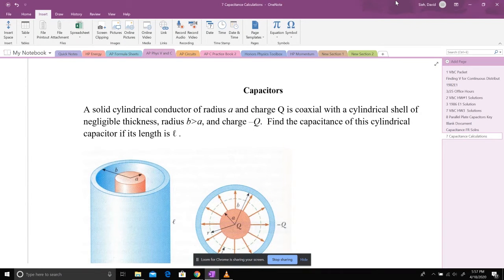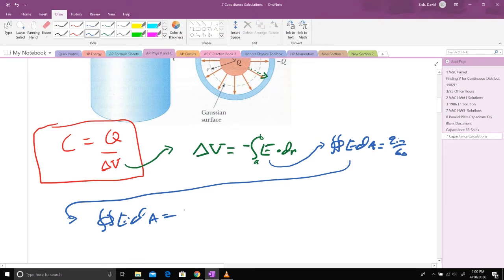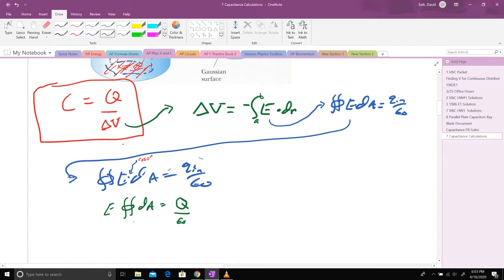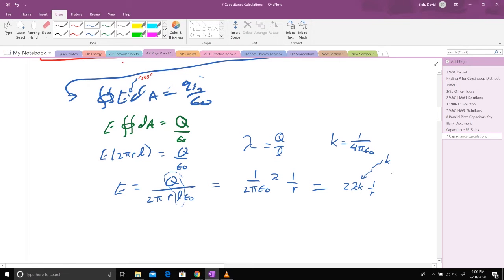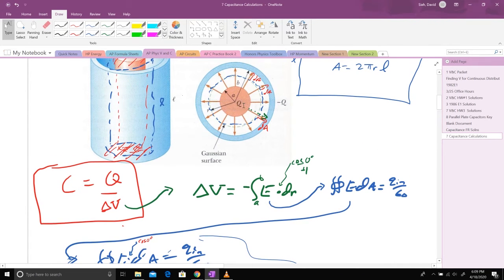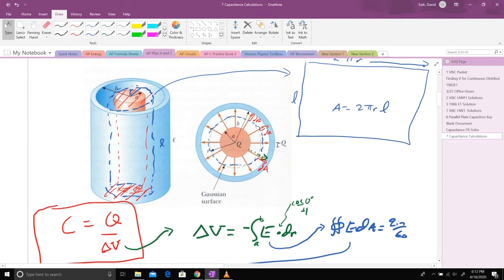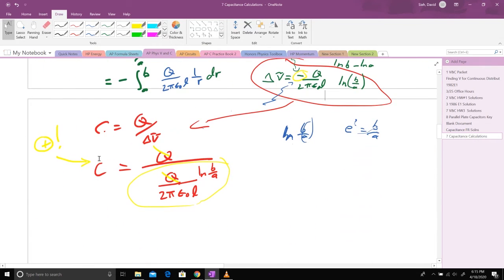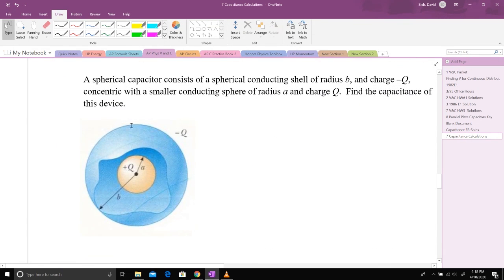Capacitance for a Cylindrical Capacitor